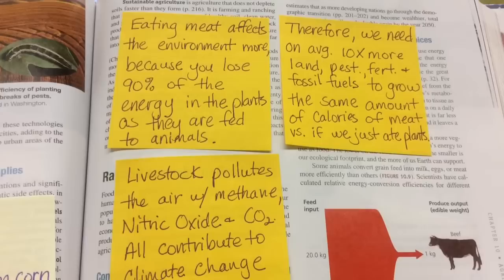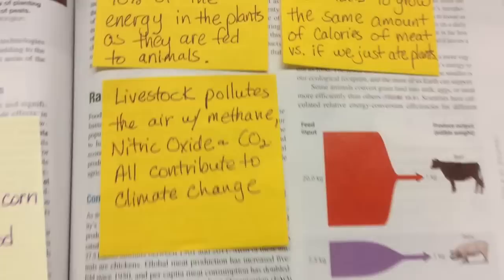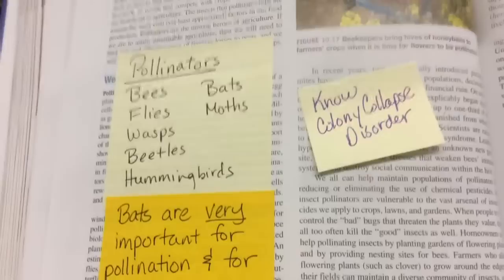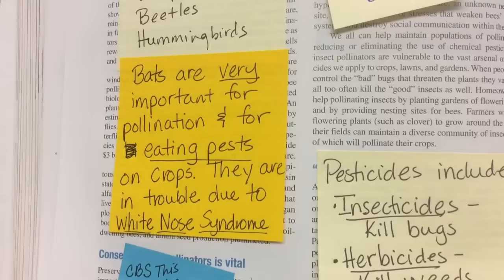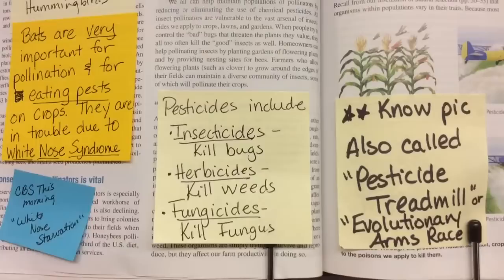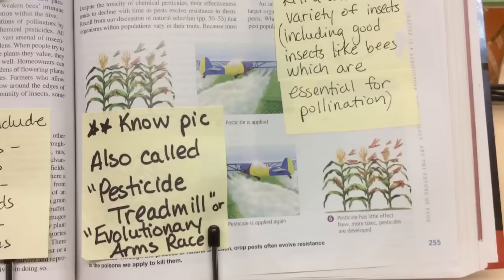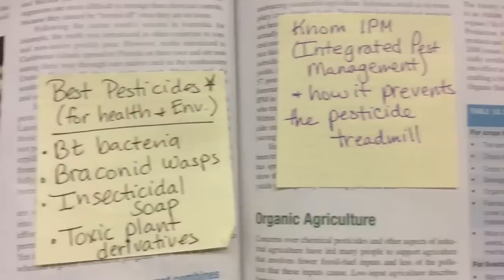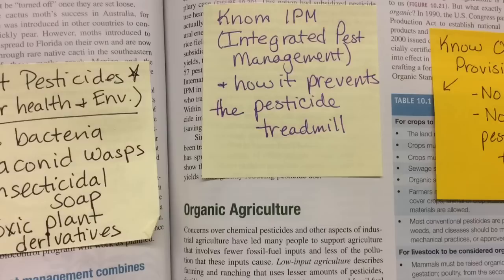Chapter 10 Sticky Notes pgs. 249-260 SA